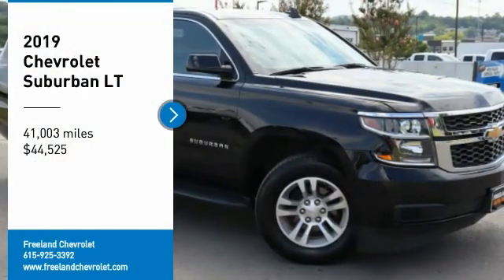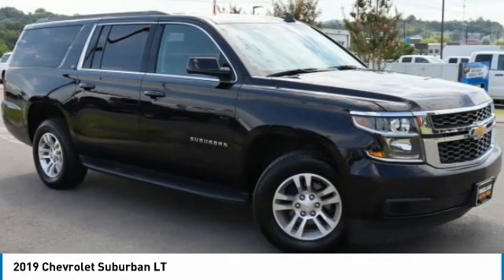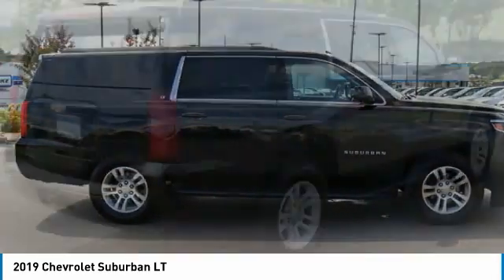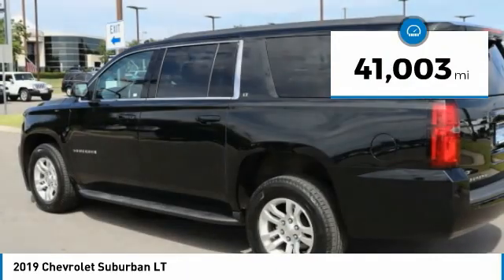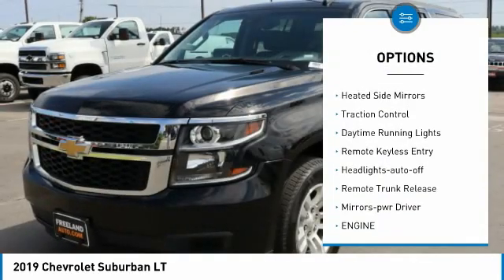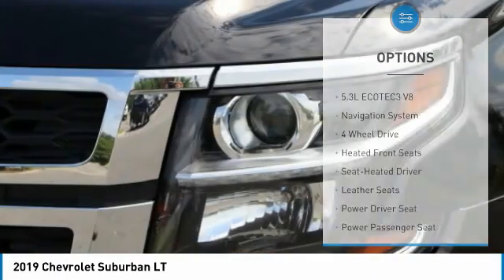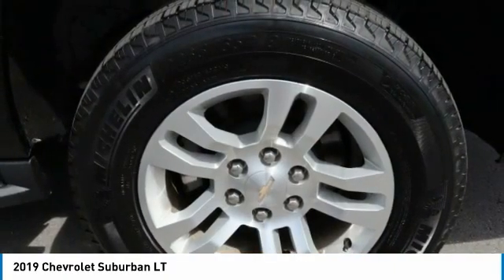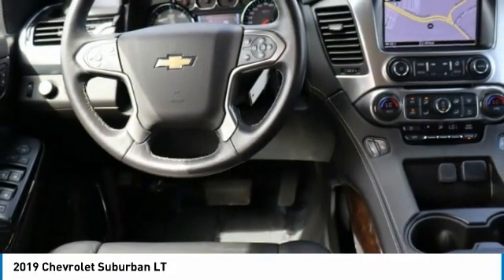2019 Chevrolet Suburban P8829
2019 Chevrolet Suburban LT

Freeland Chevrolet
5333 Hickory Hollow Parkway